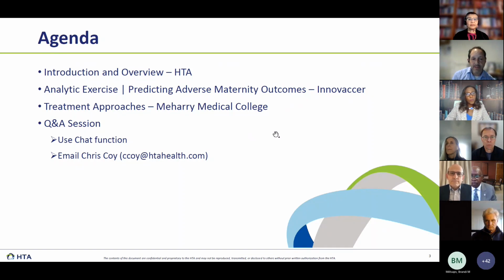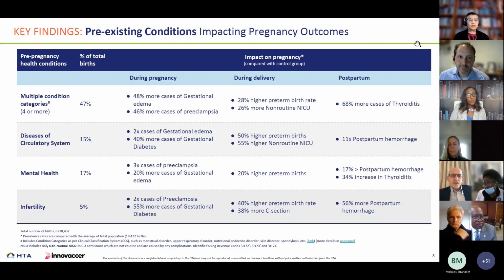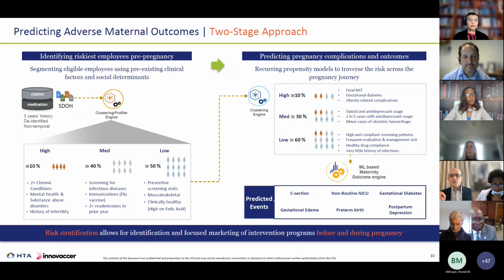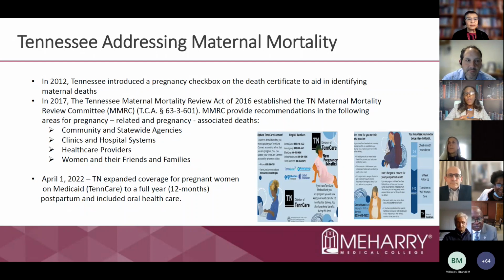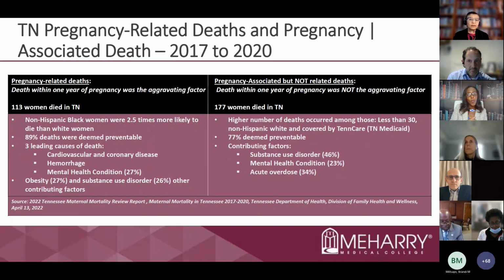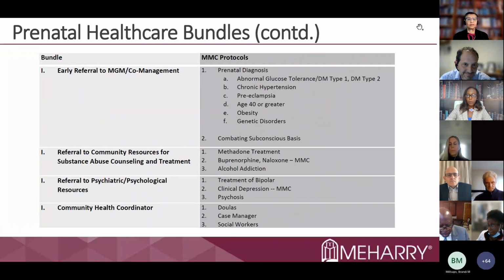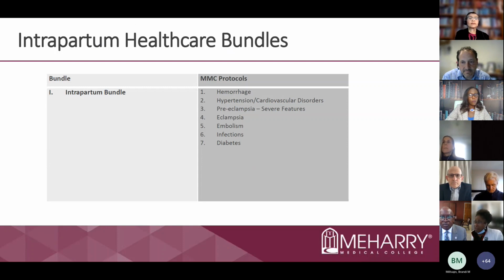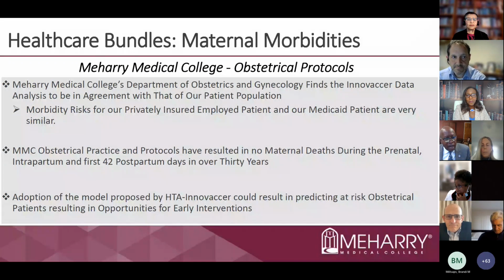Predicting and Preventing Adverse Maternity Outcomes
There’s a maternal mortality crisis in the US, and it’s getting worse. The US now has the highest maternal mortality rate among all developed nations, with 174 deaths per 1,000 births, and the number is growing. Equally if not more worrisome is the fact that most maternal deaths are preventable.

Maternal mortality has direct and indirect impacts on communities, including at the most catastrophic level: the loss of human life. There’s the emotional toll on families and the population. There’s the financial and professional toll on healthcare providers who are not meeting patient’s needs for high-quality care and clinical outcomes. Lastly, from a community perspective, the impact is reduced workforce performance and lost revenue for employers and the public sector.

Understanding the broad impact this crisis is having on families, communities, healthcare quality, and economic growth, the Healthcare Transformation Alliance (HTA) partnered with Innovaccer to analyze de-identified claims data consisting of over 139 million medical records, longitudinal clinical histories, and publicly available social determinants of health data. The resulting analysis identified the top 10% of high-risk covered lives: and predicted high-risk complications prior to pregnancy, during pregnancy, and during postpartum.

This presentation shares the process and results of that analytics exercise, and demonstrates how, for patients at elevated risk, advanced analytics can predict pregnancy complications, enabling providers to intervene and improve outcomes. In addition, healthcare leaders from Meharry Medical College, a historically Black medical school, share real-life solutions to the problems revealed by the analytics exercise around disparities in maternal outcomes among women of color. Meharry’s experts discuss the unique treatment protocols they use to address maternal socioeconomic disparities and how these protocols positively impact the health outcomes of at-risk women.

It’s a compelling discussion rich with insights into how healthcare leaders, payers, and employers can use technology and data to identify disparities in maternal outcomes while exploring innovative treatment protocols to tame America’s maternal mortality crisis.

The panelists:
• Chris Coy, VP of Data Analytics, HTA (convener)
• Allysceaeioun Britt, PhD, MPH, Interim Vice President, Office of Faculty Affairs and Development, Asst. Professor, Division of Public Health Practice, Meharry Medical College
• Connie Graves, M.D., Medical Director, Tennessee Maternal Fetal Medicine and Perinatal Services at St. Thomas Health Systems; Clinical and Adjunct Professor at Meharry Medical College
• Edward Hills, M.D., Professor and Interim Chairman, Obstetrics and Gynecology, Meharry Medical College
• Jeanette South-Paul, M.D., SVP and Chief Academic Officer, Meharry Medical College
• David Nace, M.D., Chief Medical Officer, Innovaccer

You will learn:
• How machine learning predicts at-risk women at the onset of their pregnancies by identifying clinical features linked to top maternity complications
• How to use advanced analytics to address at-risk pregnancies
• How social determinants of health (SDoH) influence the risk of maternal complications and tremendous disparities in outcomes
• Treatment protocols that effectively address social disparities in maternal outcomes
• How Meharry Medical  is innovating to improve care quality, outcomes, and cost reductions
• How the HTA as a cooperative of self-insured employers is leveraging its unique data aggregation and advanced analytics to drive better healthcare outcomes including maternal care
• Policy implications for government and public health entities
• How stakeholders can work together to improve maternal outcomes for at-risk pregnancies

Tune in now and see how advanced analytics and Meharry's treatment protocols can positively improve the health outcomes of at-risk women.